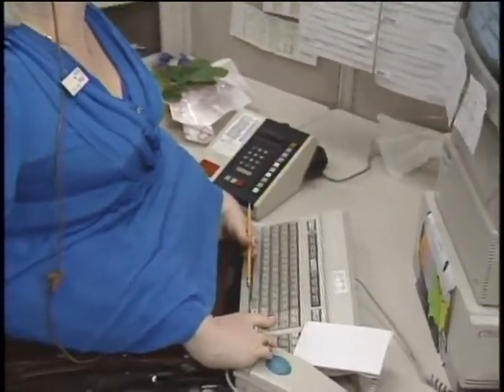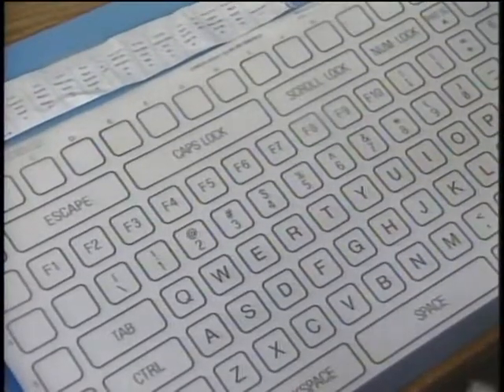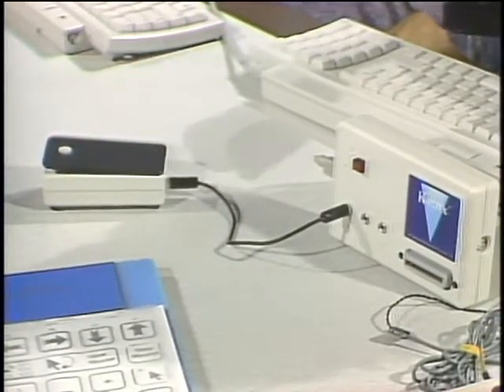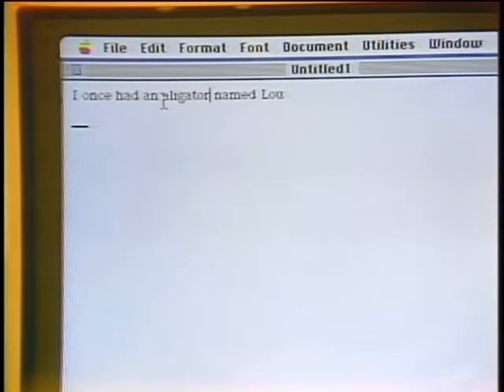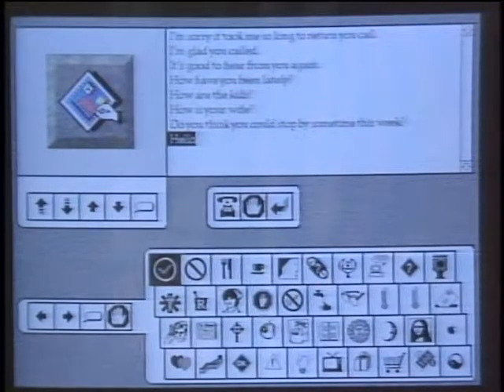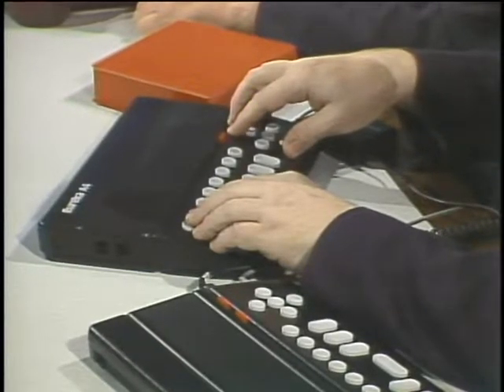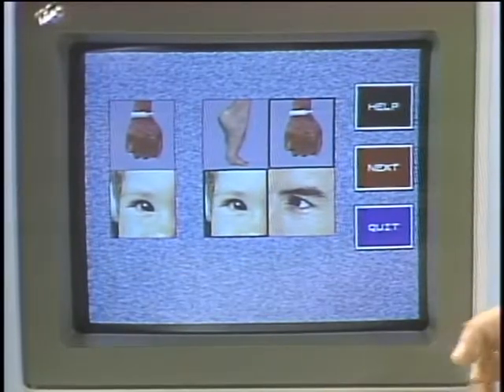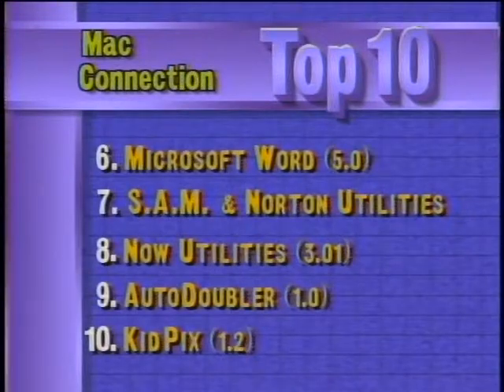Computer Chronicles - 09x23 - Computers and the Disabled (1992)